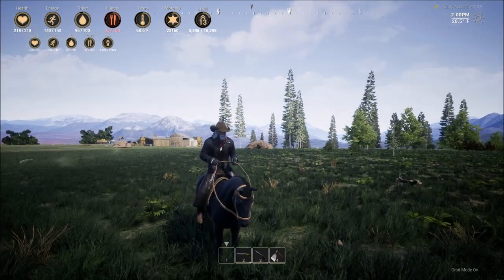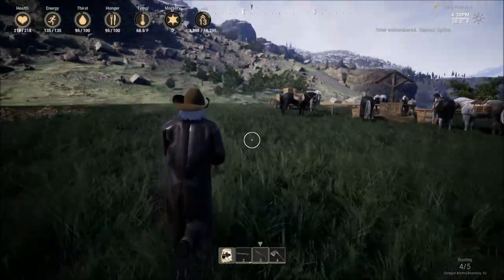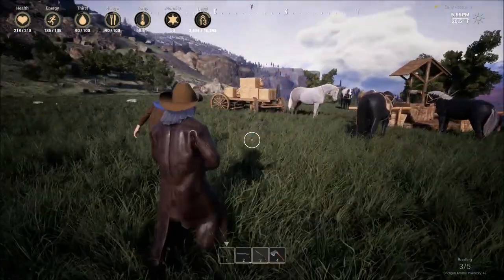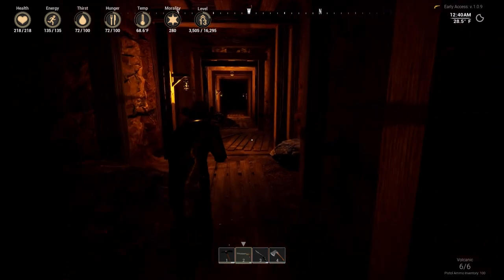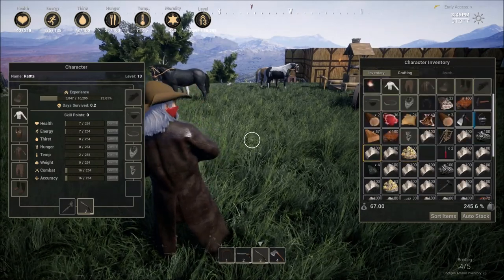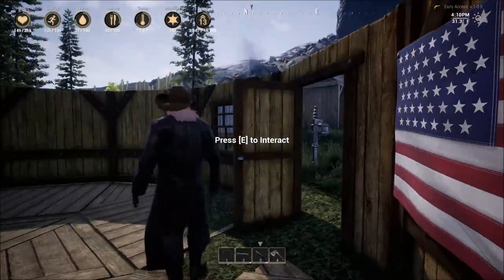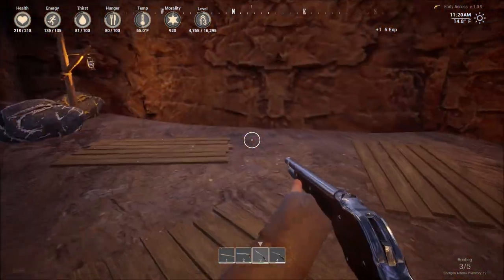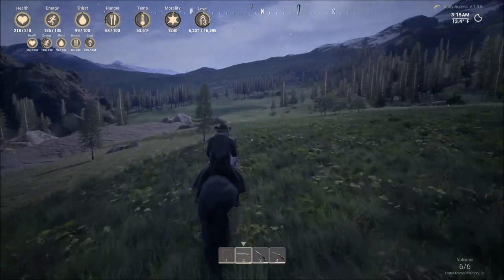Outlaws ot the Old West - Time to go Mining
Multiple biomes and changing weather affect not only the types of resources you can harvest, but also the animals you encounter.
The scale of the environment and harsh climates will challenge the player's knowledge of the land and ability to survive.
Launching with an initial massive play area of 144km^2 that will only get larger it's easy to get lost in the wilderness.

Use anything you can get your hands on to survive.
Satisfy your basic needs such as hunger and thirst and protect yourself against dangerous predators like animals, bandits, and other players.
Preperation, wit, and a strong gumption are necessary to withstand the harsh environment.
The temperature and climates will also affect your ability to survive so be sure to bundle up!

With a real-time day to night cycle, temperature, and changing weather, one must be prepared to endure the elements.
After the sun sets, nocturnal wildlife and lower visibility make for a fun and different experience.
Be prepared for a frigid night as temperature will drop!

A multitude of tools are at your disposal to craft, farm, or build your own home.
There is a tool for every need.
As you progress, you will discover there are many uses for each.
From arrows to bullets to buckshot, dozens of weapons and ammo types can be crafted to hunt or fend off unwanted guests.
With melee to long range, there is a weapon to suit your every need.
Go wild with explosives if you're feeling destructive or use a slingshot to get the job done quietly!
A plethora of varying wildlife roam throughout the land.
Some species may even be tamed.
Make sure you are properly equipped as not all are friendly!
Hunt animals for survival.
Gather their resources to satisfy hunger or even dress your character.
However, if you are unprepared, you may find yourself dinner for a hungry critter!Enjoy leisure time with some good old-fashioned fishing.
Try your luck with a rod or fish traps, but you will most likely need some bait first! Use your tools to craft items, chop trees for wood, farm the land or mine for precious minerals and ore.

Build your very own cabin in the woods or a ranch for you and your posse.
The land to build on is boundless, any area you can walk on can be a perfect place for your new home or business!
The structural support system, ability to rotate at any angle, and destruction tools make for a more realistic building process.
A detailed and in-depth modular building system makes it all possible.
Mix and match hundreds of clothing and items to create your own personalized Wild West fashion.
Craft as many outfits as you want and you'll never have to wear the same thing twice!
What is travel in the Old West without a horse?
Find a desirable mount and tame it to make it your very own.
Don't forget to give it a name.
Trade with other players to create a thriving community.
If you trade through the Auction House, you may end up having a bidding war with fellow players.
Though be careful who you do business with in lawless lands.
Craft wagons to transport large amounts of goods to distant locations.
Set off on a journey through the west or sell a ride to a stranger.
The utility of wagons in the west should not be overlooked.
Fend off crazed miners while mining for riches.
We all hope to strike gold!

Gain experience through your actions in the game and level up your character's stats to become the toughest in the west.
Careful of your actions they will affect your player's morality.
You may become wanted and NPC bounty hunters will be on your tail.
Players may also seek to claim the bounty on your head, if you're an outlaw.